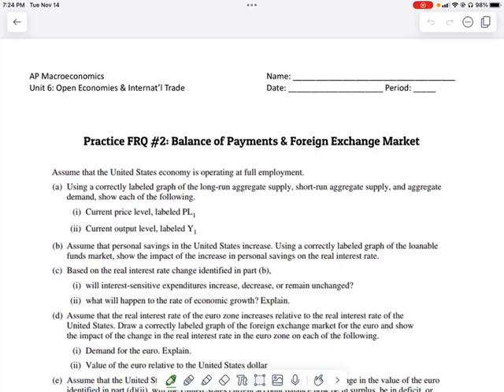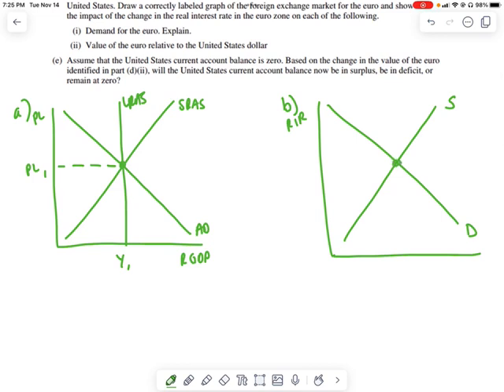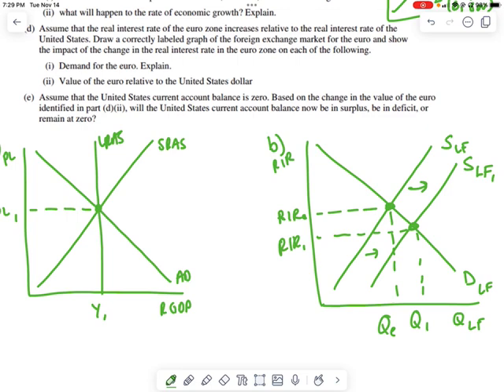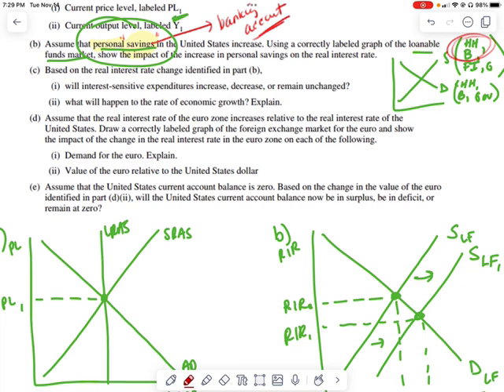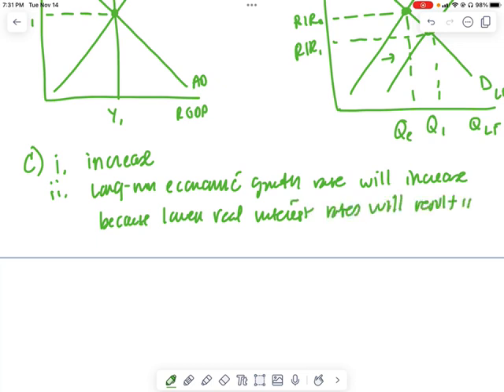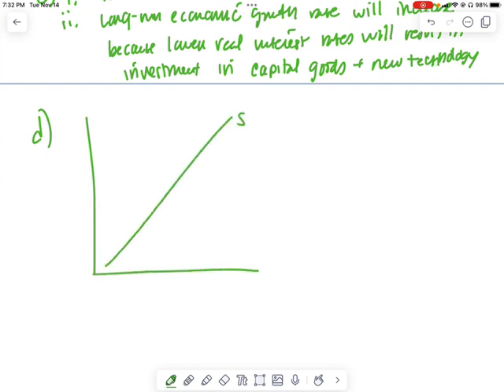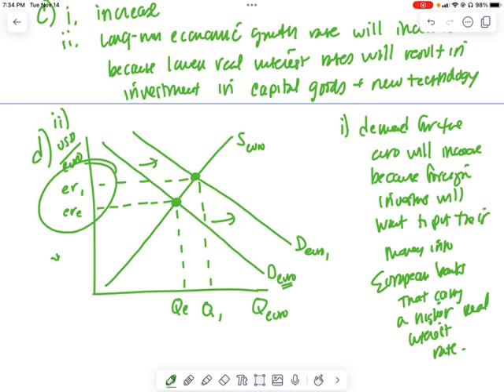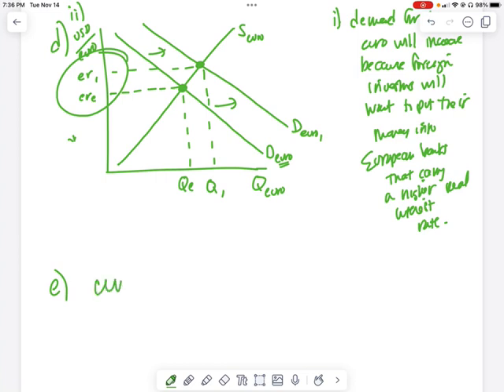Unit 6 FRQ Sample 2